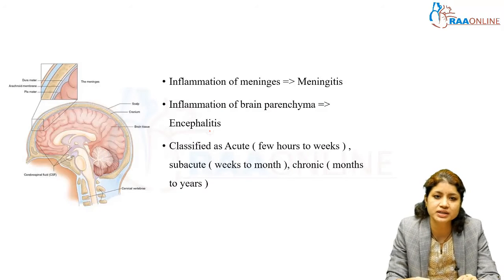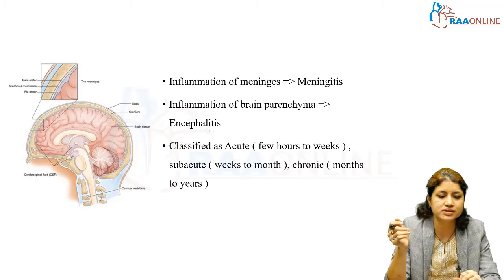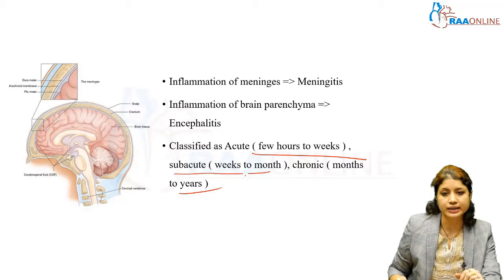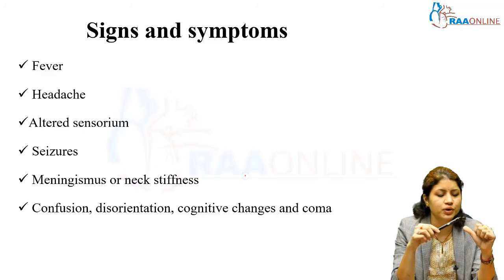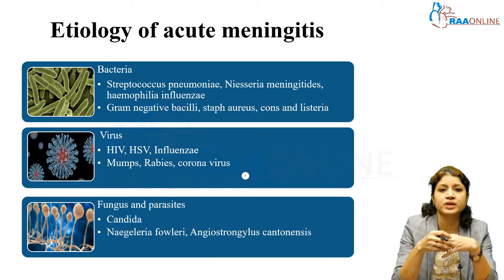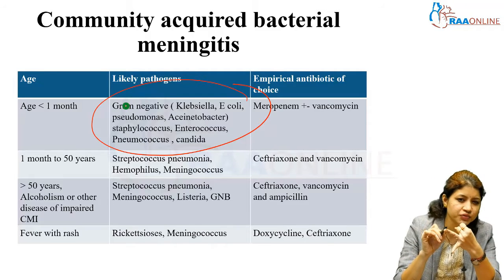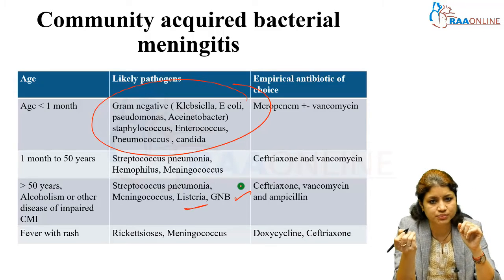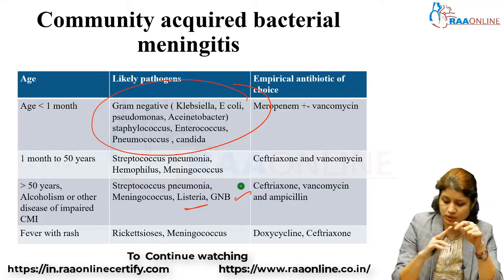Comprehensive Critical Care Medicine | Infections in the CNS | Raaonline